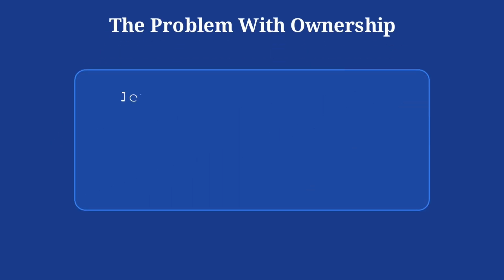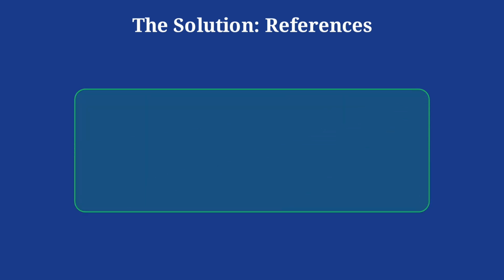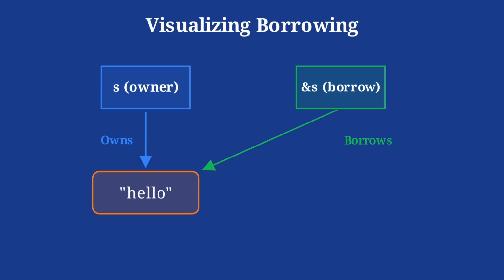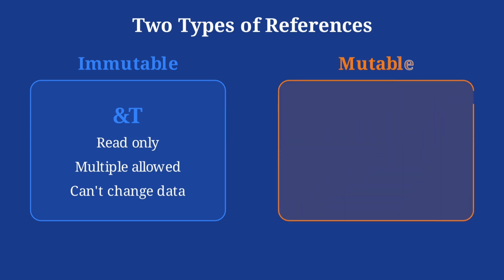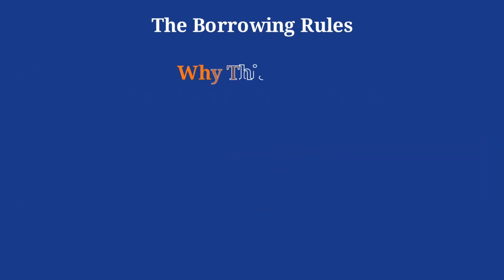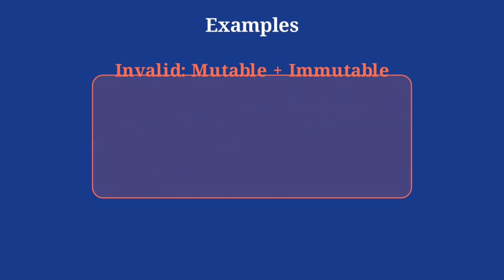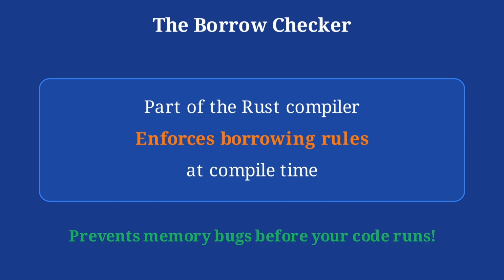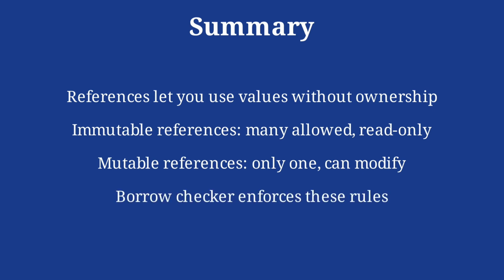Borrowing in Rust Part 1 | Ownership Series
In Rust, you don’t always have to give up ownership to access data. That’s where borrowing comes in.
This lesson introduces references (&T and &mut T) — a powerful feature that lets you read or modify values without taking ownership.

You’ll learn:

- What borrowing means in Rust

- The difference between immutable and mutable references

- How Rust prevents data races at compile time

- The borrowing rules (one mutable or many immutable)

- How borrowing keeps memory safe and efficient

Borrowing is what makes Rust both fast and safe — it allows flexible data access without runtime overhead.